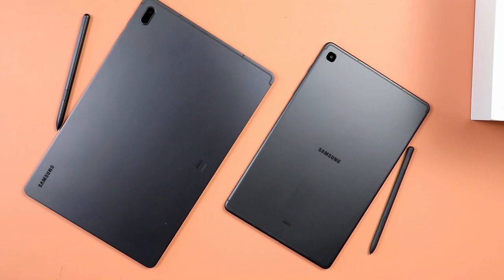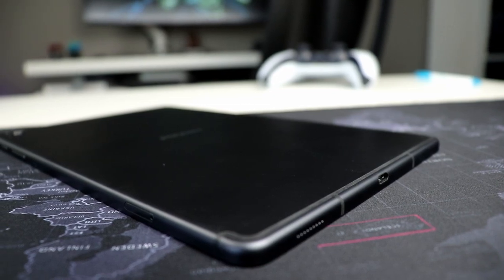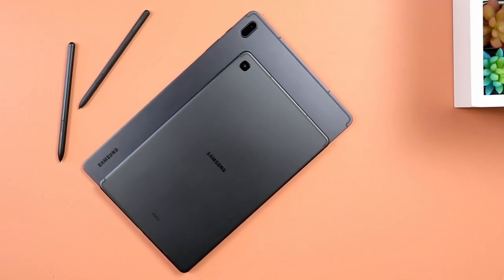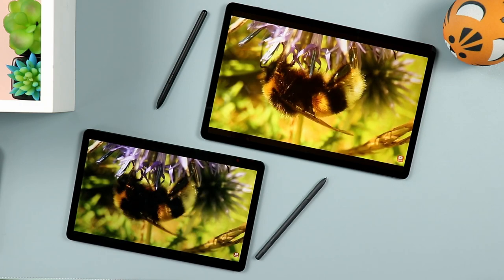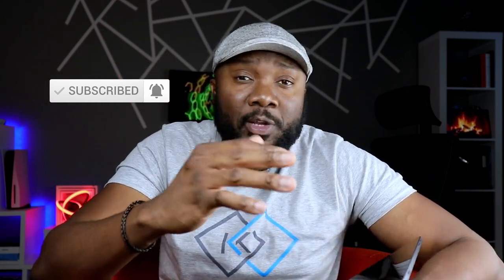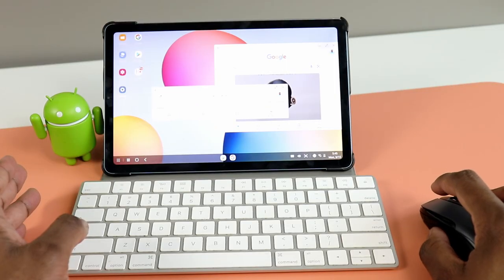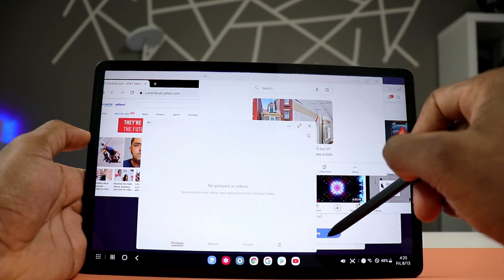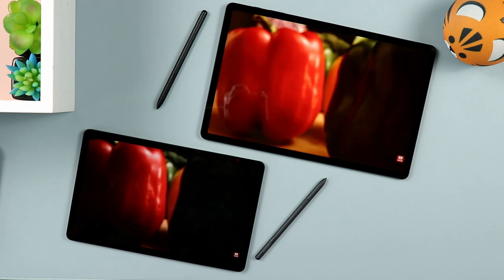Galaxy Tab S6 Lite 2022 vs Tab S7 FE | Choose THIS One!!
galaxy tab s6 lite 2022 vs Tab S7 FE
In this video we are going to do a comparison of the all new Samsung Galaxy Tab S6 Lite 2022 to the Samsung Galaxy Tab S7 FE. The all new 2022 galaxy tab s6 lite is coming out of the gate swinging in terms of performance and has been very surprising during my testings. This video of the Galaxy Tab S6 Lite 2022 vs Tab S7 FE will certainly help those currently in the market for either one of these midrange tablets, make the right decision.

Here are additional Prices and/or DEALS on popular tablets:
Galaxy Tab S7
Galaxy Tab S7+

Here are some more videos you might be interested in:
Versus video: